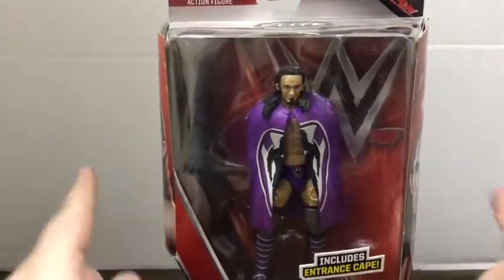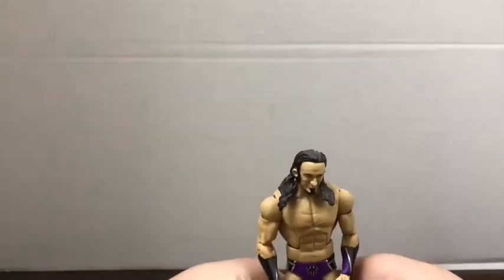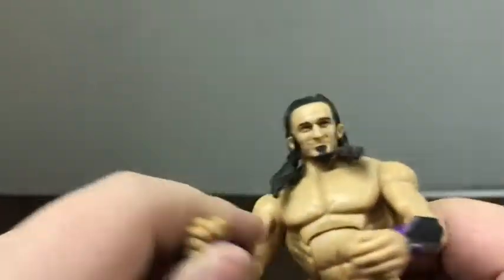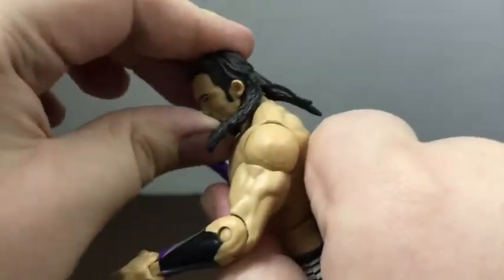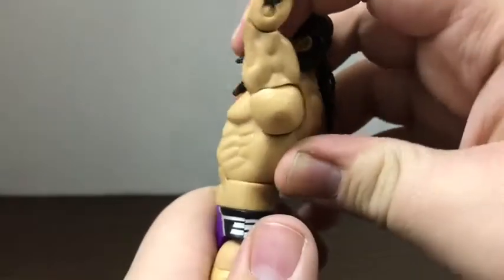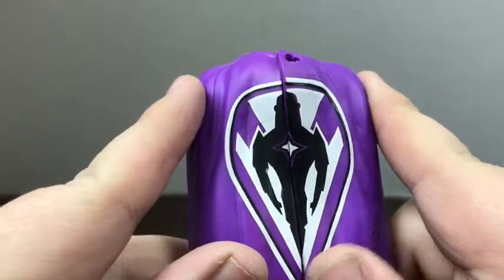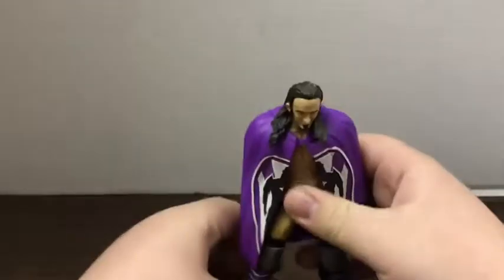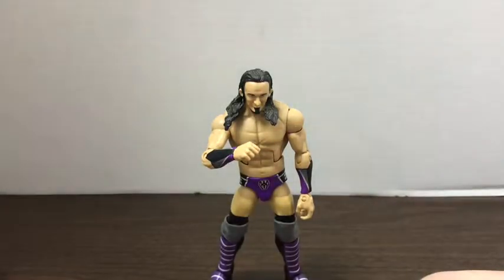WWE Elite Neville Review